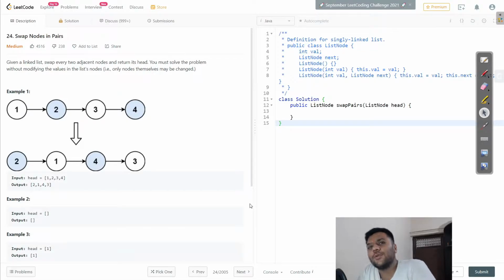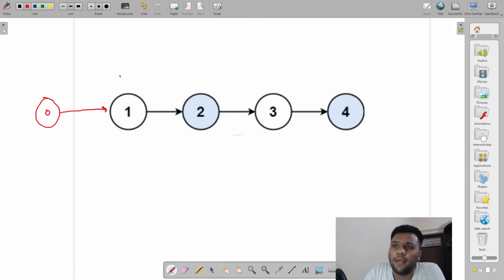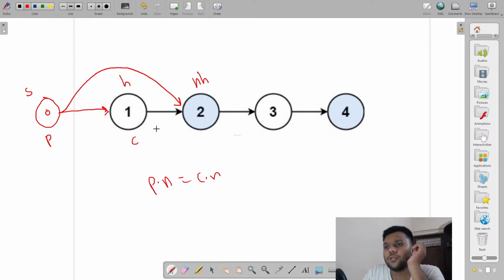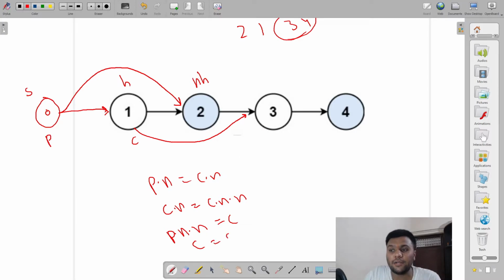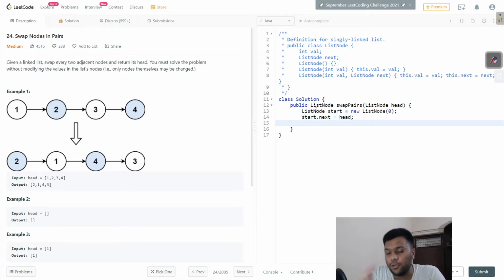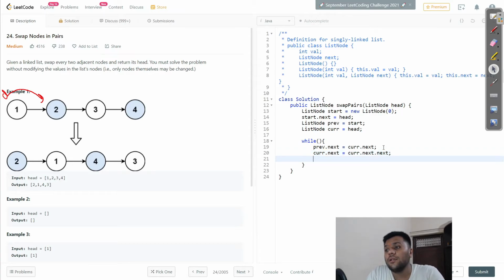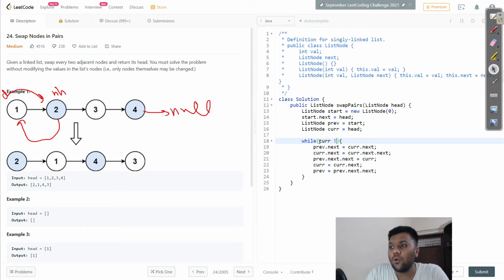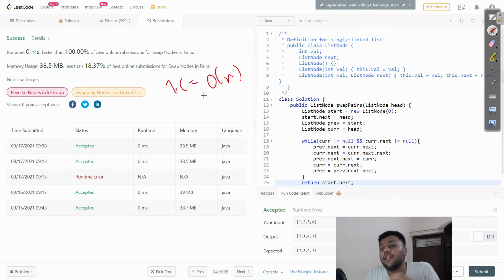Swap Nodes in Pairs | LEETCODE - 24 | Easy solution